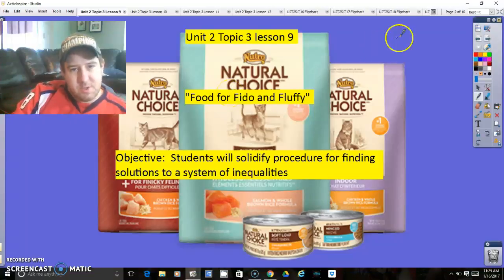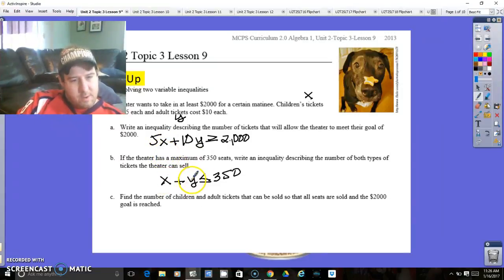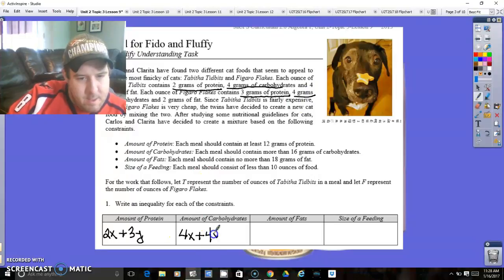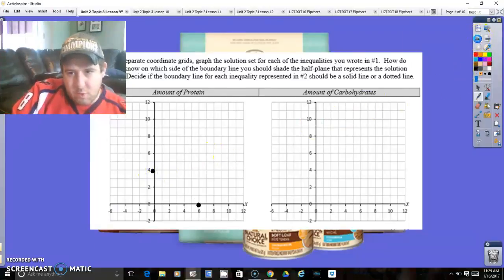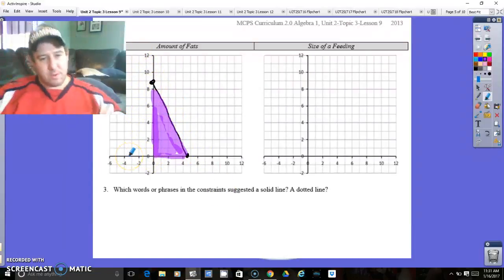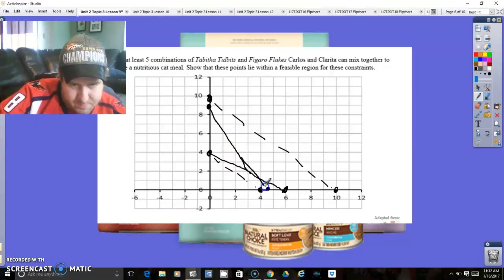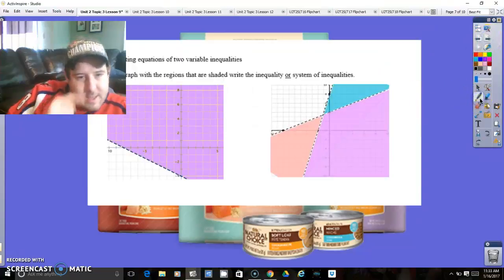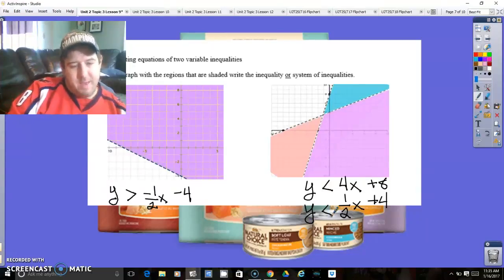Algebra U2T3L9 - Graphing Systems of Inequalities